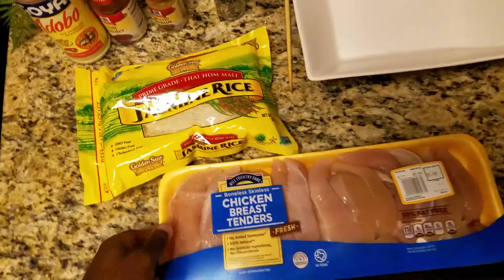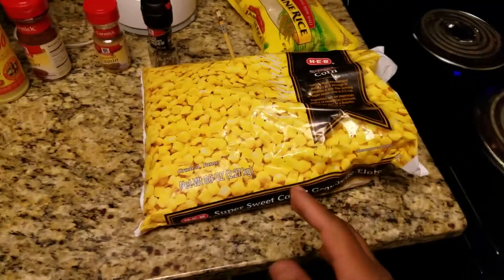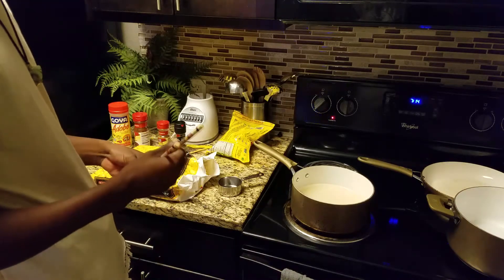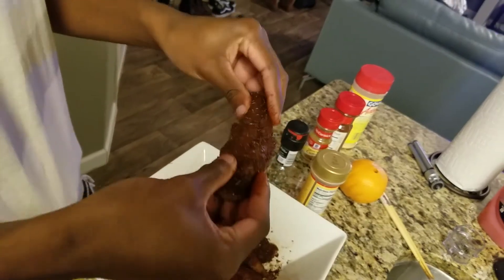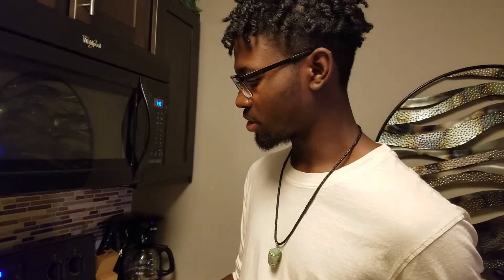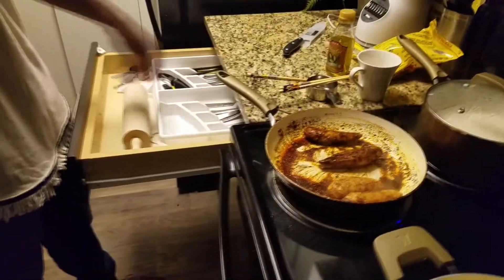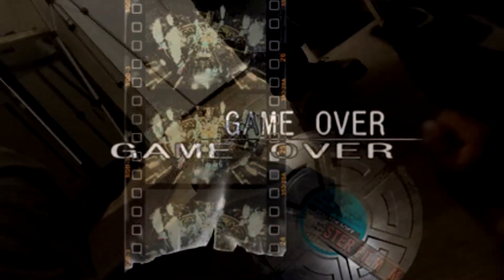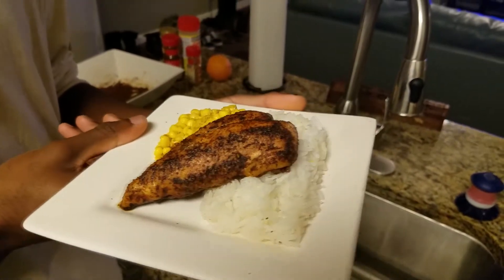HOW TO HOMESTYLE CHICKEN 101 || Ft. Noah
The long awaited next episode of Cooking with Shimshon is finally here!